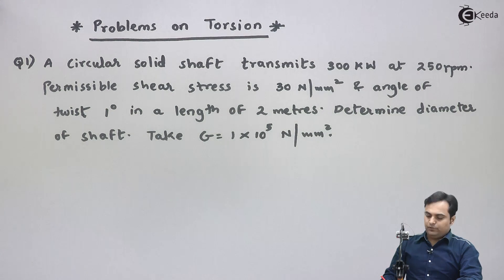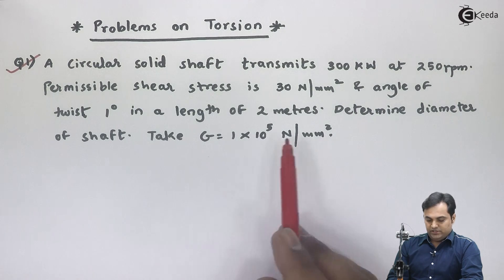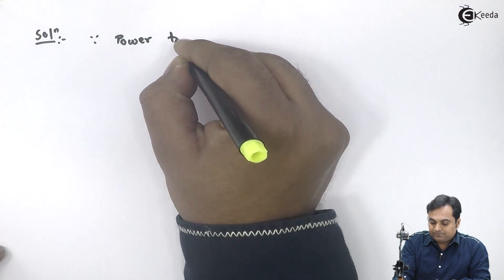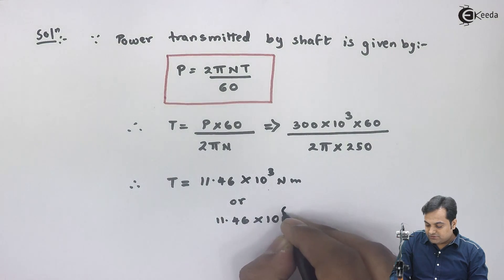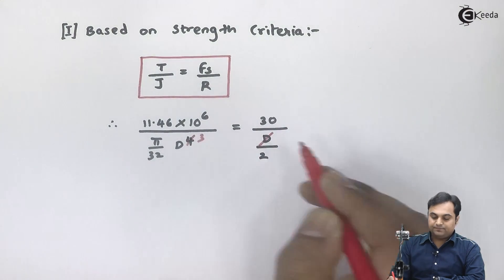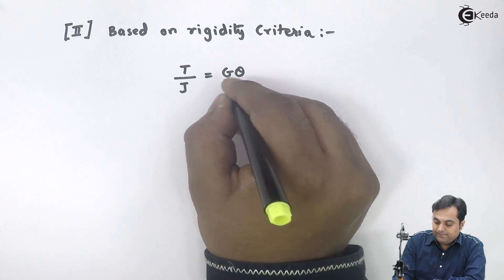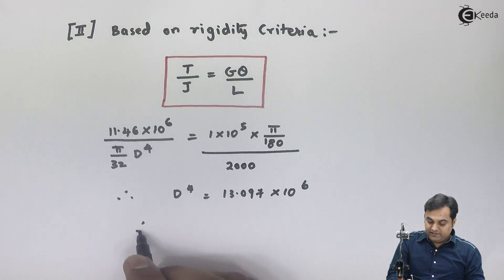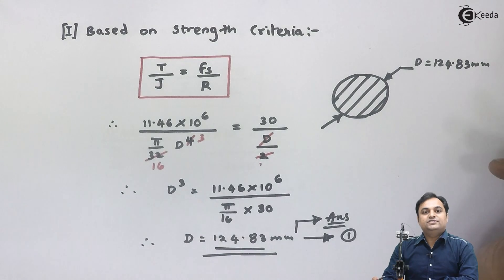Problem 1 Based on Torsion - Torsion - Strength of Materials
Video Name - Problem 1 Based on Torsion

Chapter - Torsion

Watch the video lecture on Problem 1 Based on Torsion of Subject Mechanical Engineering by Professor Zafar Shaikh. Watch the Complete lecture on Engineering Academics with Ekeeda.

Happy Learning.